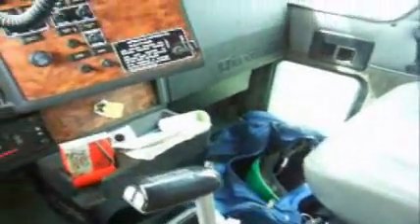Tutorial - Dumping a Load of Concrete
Just a quick video on how to dump a load in my truck